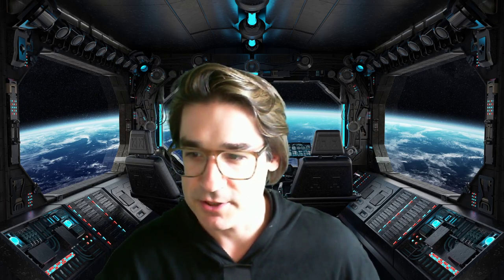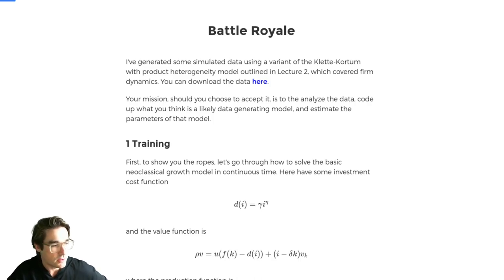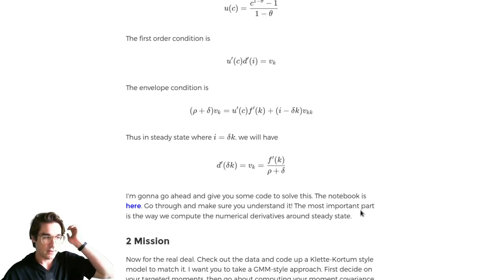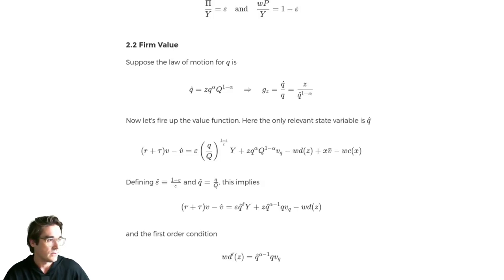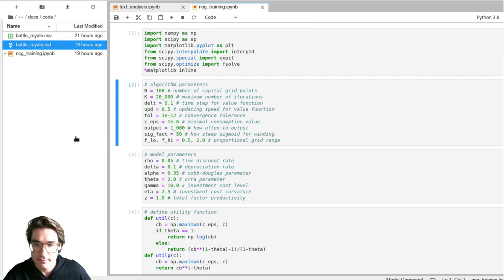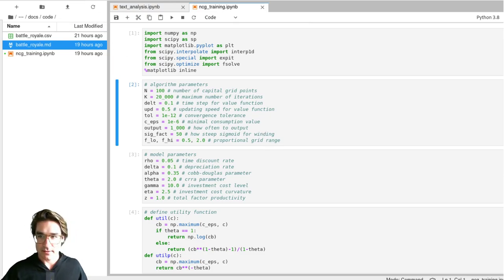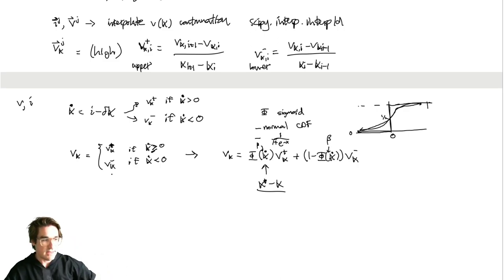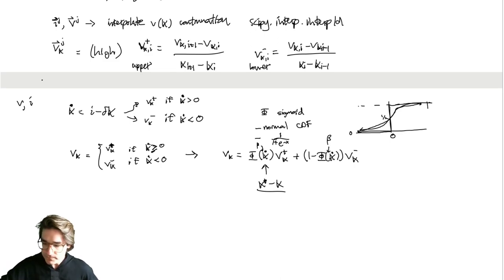Econ 2713, Pitt — 4/01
Battle Royale